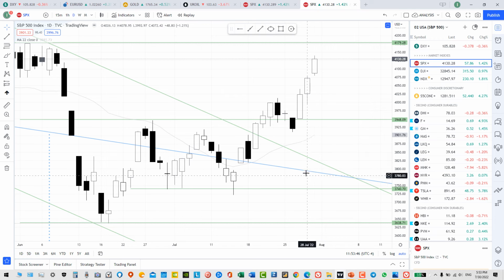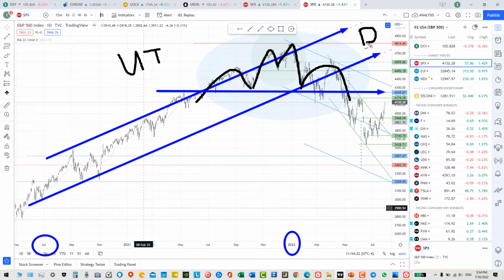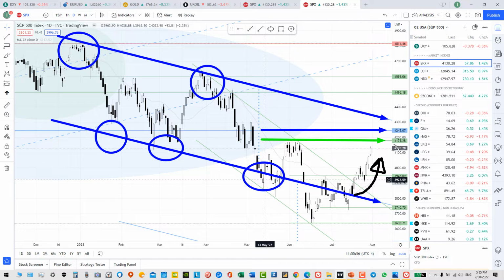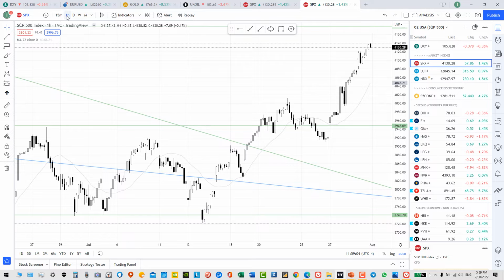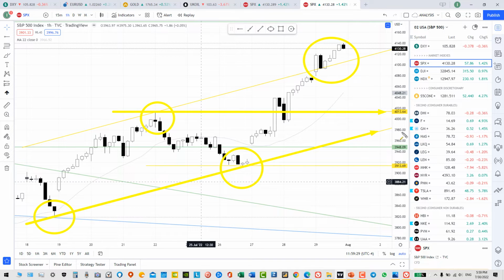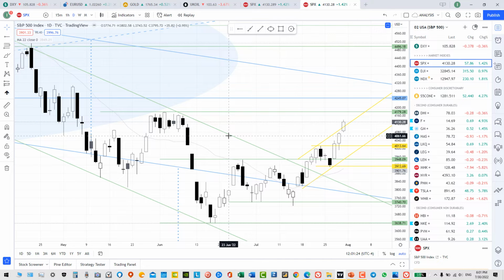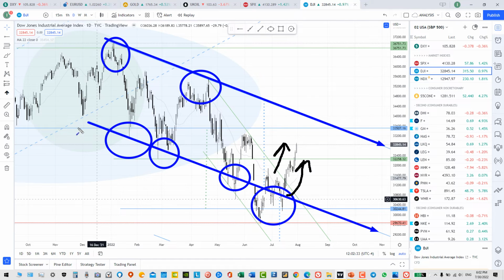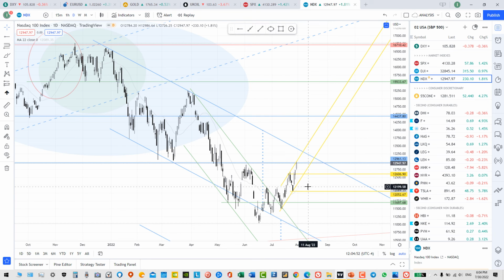Technical Analysis | S&P 500 Index - SPX / 30.07.2022